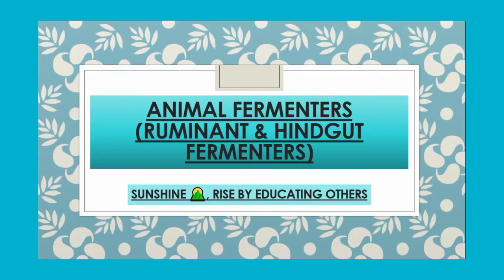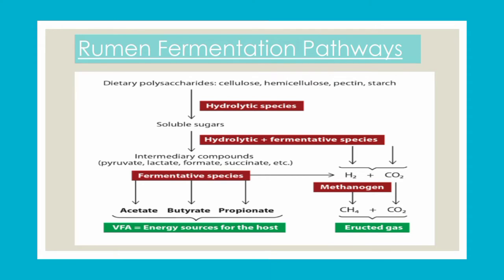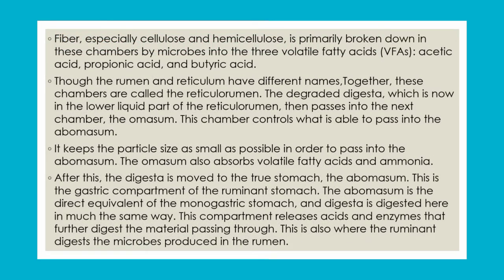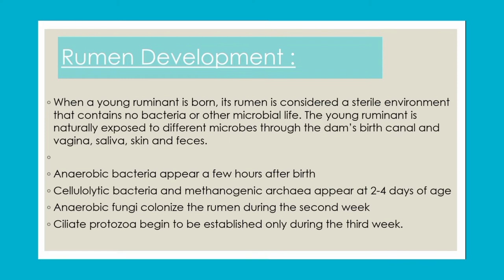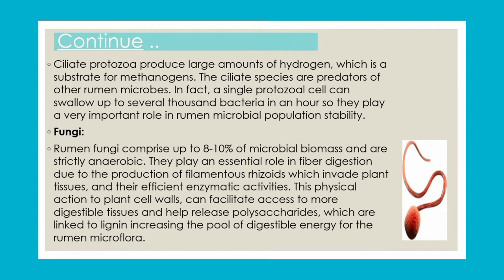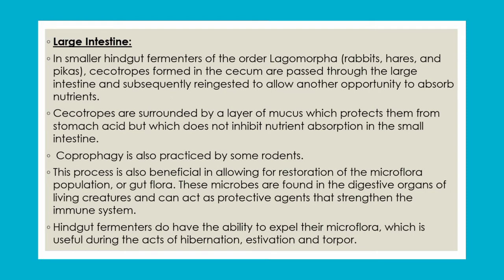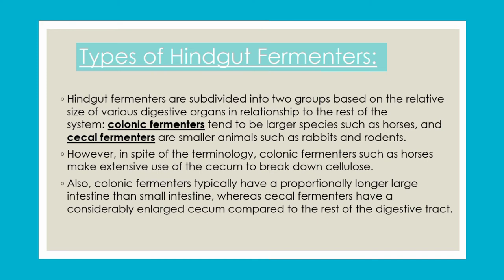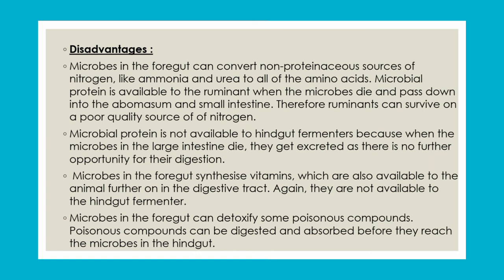Ruminant (Foregut) and Hindgut Fermenters | Animal Fermenters.